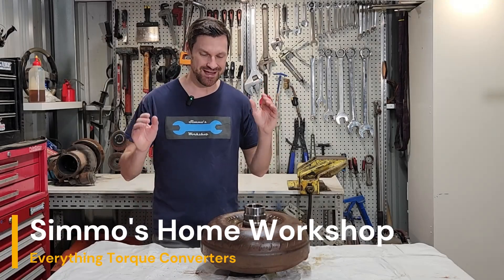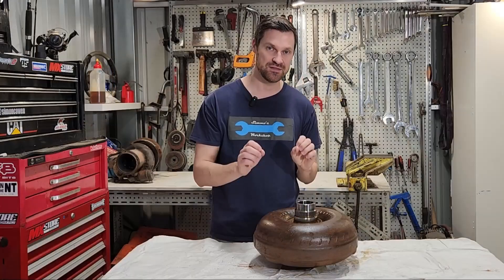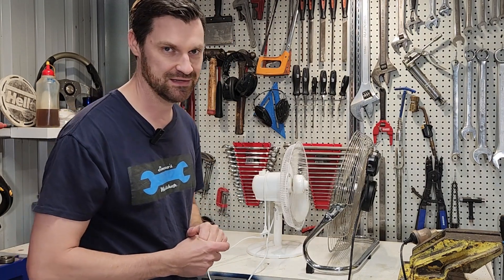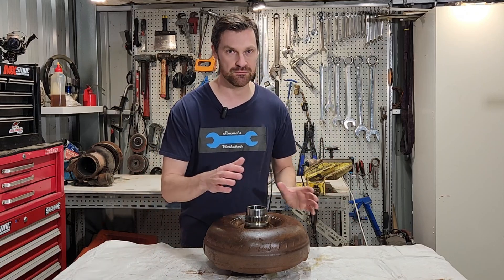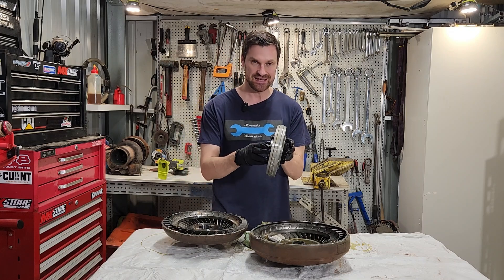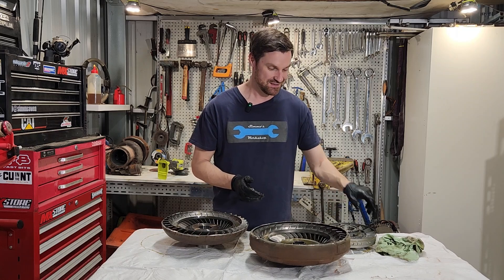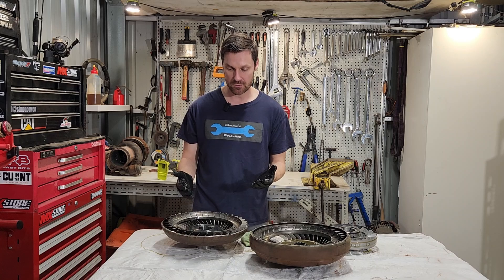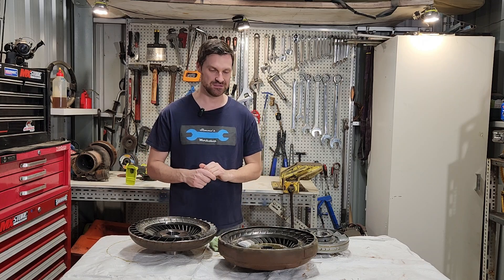How Does An Automatic Vehicle Torque Converter Work? And What's Inside?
Have you ever wondered what makes an automatic vehicle go?
Everything you need to know about Torque Converters!
What the torque converter does, the parts inside a torque converter, maintenance, problems, and how it all works!

We cut a torque converter open to take a look at all the parts and how it works.
An in-depth guide on your automatic car's torque converter.

What is a torque converter 00:20
How does a torque converter work 02:18
Stall testing a torque converter 03:43
What's inside a torque converter 04:35
Torque converter stator 05:31
Stator one-way clutch 06:06
Turbine lock up clutch 07:10
Impellor clutch (rim pull) 08:21